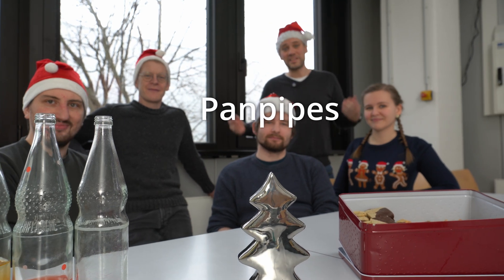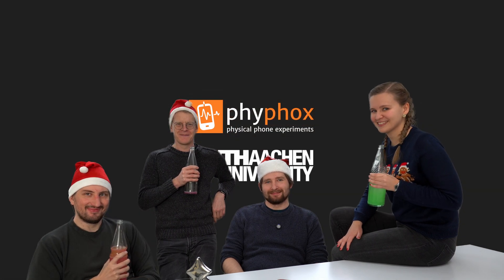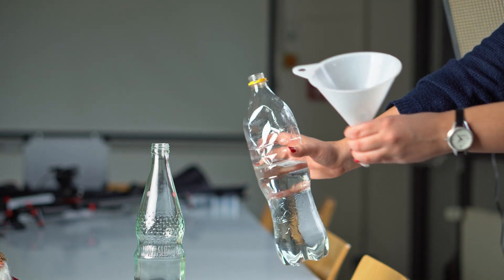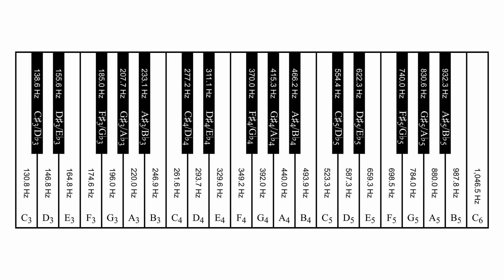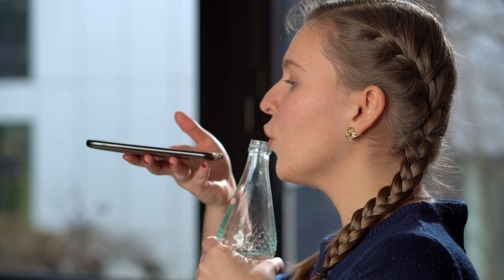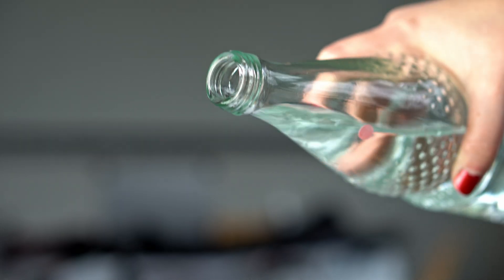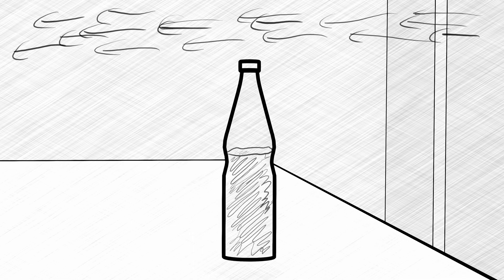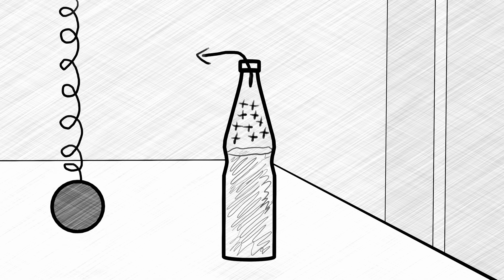Panpipes (en)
For the holidays the phyphox team makes some music on Helmholtz resonators, also known as bottles filled with some water. Learn how to tune them with phyphox and play them like panflutes.